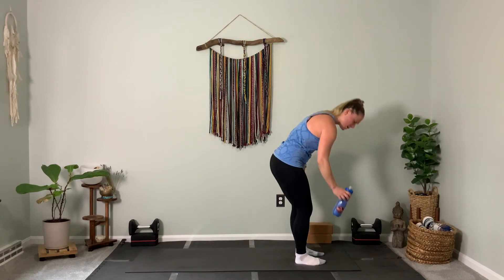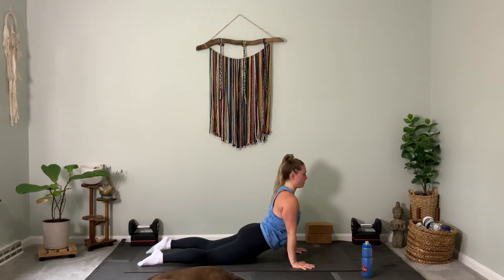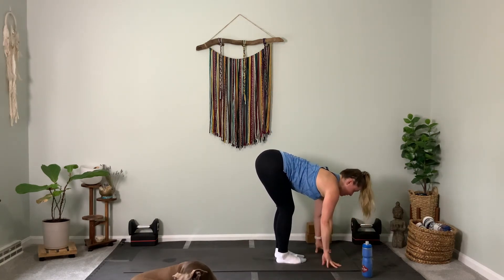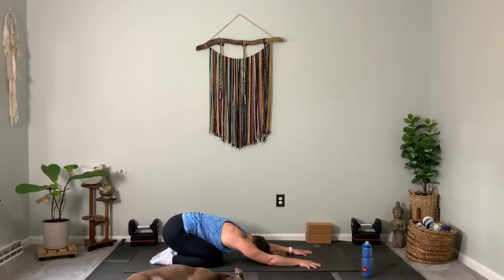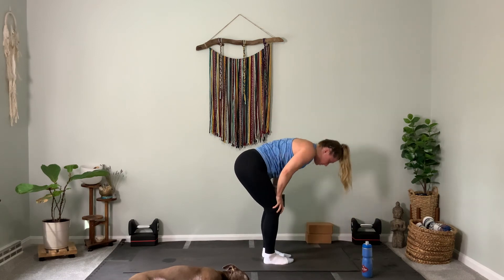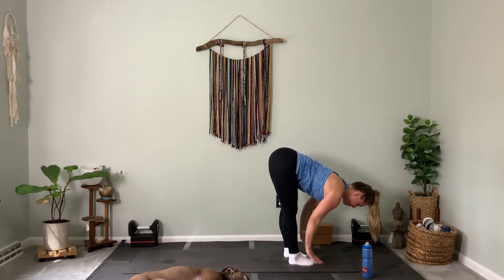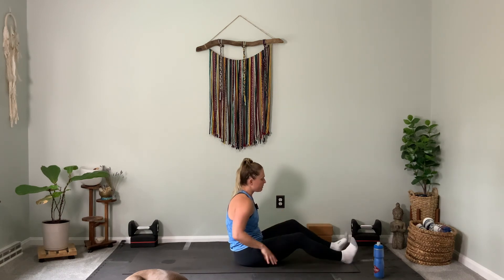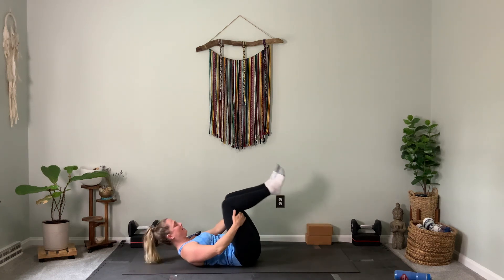Post Workout Flow | Yoga with Marissa